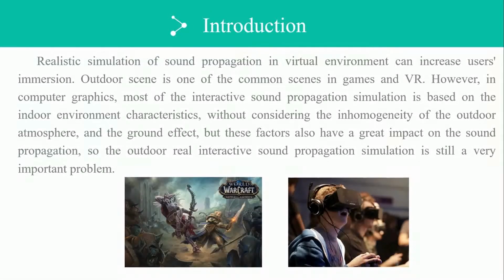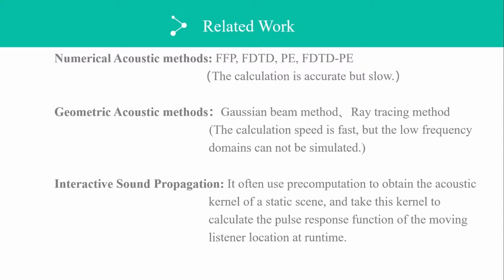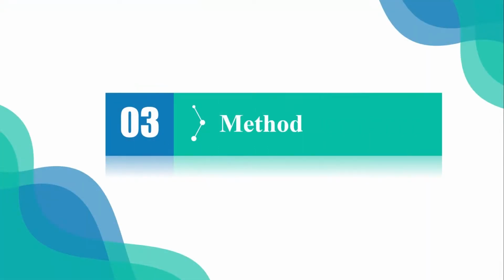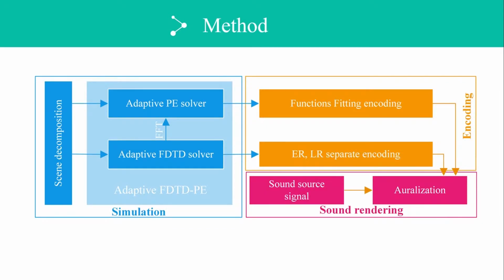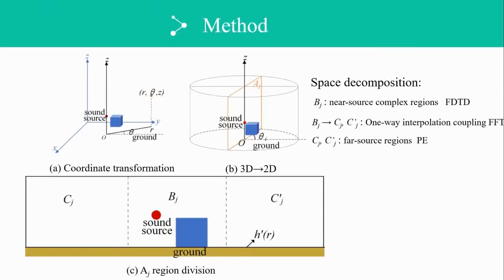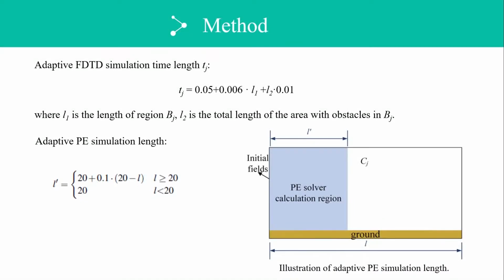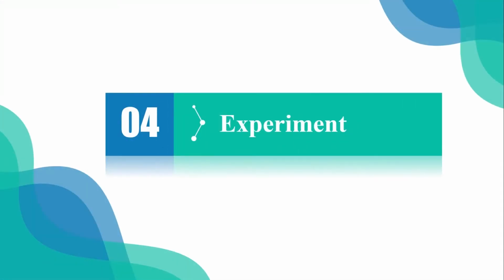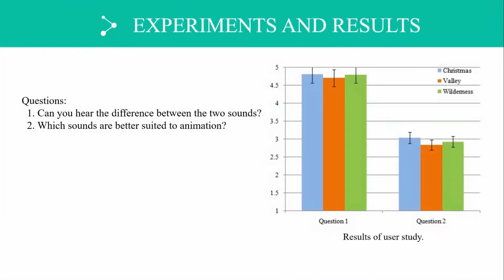IEEE VR2020 1621 Presentation